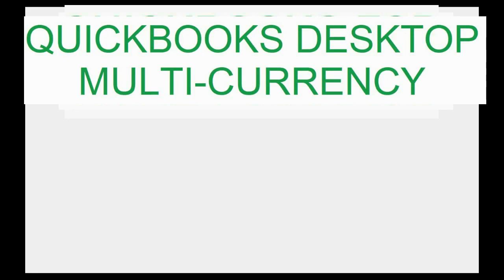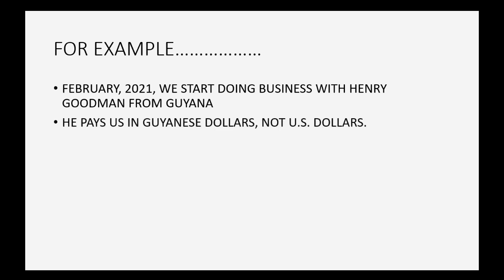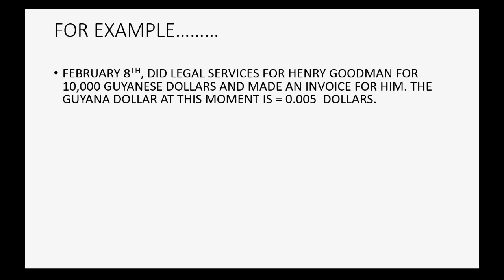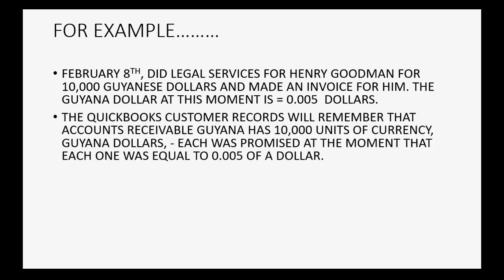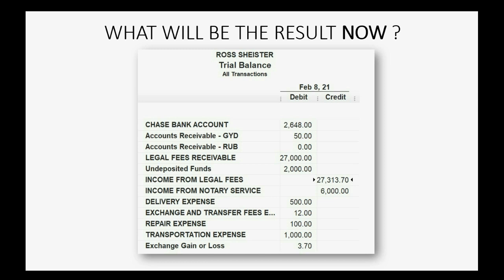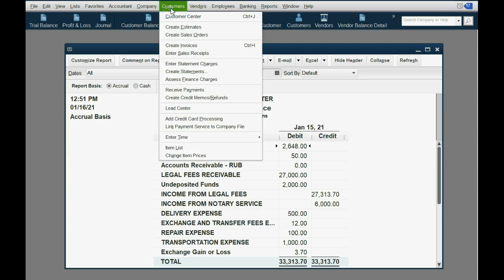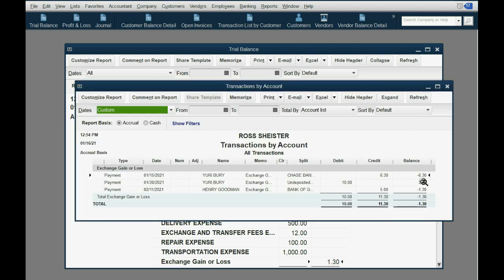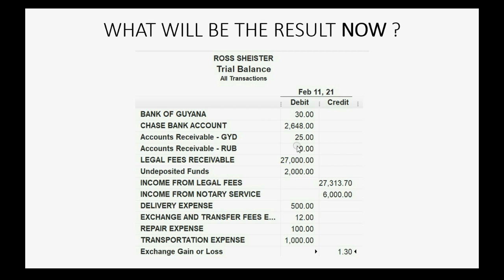QuickBooks Multi Currency Receiving Foreign Payment In To Our Overseas Bank Account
This Learn QuickBooks Multi-Currency Feature is a training tutorial showing you how to record receiving payment in a foreign, non-home currency. In order to physically receive funds that are not in the home currency, you must have an overseas bank account or at least a bank account that allows you to deposit foreign the currency that you receive from your international customers. In this case, you do not have to convert the currency before transferring it in to your bank account of the foreign currency. However, QuickBooks will display every multi-currency transaction in terms of U.S. dollars for an amount that is the U.S. dollar equivalent at the moment the client pays you in the currency of the customer. The amount recorded in your QuickBooks records will be determined by the daily exchange rate on the day that you received payment from the foreign customer. QuickBooks will remember the how many units of currency you have in the overseas bank account. It will also remember the rate of each unit of currency that you were billed for at the moment the client gave the invoice. It will also remember the rate of each unit at the moment you receive the customer’s payment and deposit it in to your international bank account. This helps QuickBooks determine the exchange gain or loss at the moment your multi-currency invoice was paid.
Everybody who does international business will need this YouTube playlist course. If your company needs to convert currency when you get paid from foreign customers or exchange currency when you transfer or pay in another currency to international vendors, then you should watch all of these videos to be absolutely sure that you have an understanding of every possible idea / concept necessary to know how to manage the Multi-currency feature in QuickBooks desktop. You will also see and experience every possible transaction type that you could encounter when making transactions with a multiple of currencies. You will always see the U.S. dollar equivalent of the foreign currency in your QuickBooks reports. You will learn when international currency rates fluctuate, QuickBooks desktop will record the realized gain or loss after each multi-currency transaction. You can make a home currency adjustment or, before reporting have QuickBooks calculate the unrealized gain or loss on changing exchange rates of international currency. Converting currencies with latest conversion rates or international currency exchange rates is super easy using this QuickBooks desktop multi-currency feature.

You don’t need any prior knowledge of: accounting, computers or QuickBooks to enjoy studying this fun and easy QuickBooks Desktop Multi-Currency Playlist course. Almost as soon as you start, this course will give you everything you need for you to manage QuickBooks Desktop Multi-Currency Feature

QuickBooksmulti-currency feature
quickbooksmulti-currencyinvoices